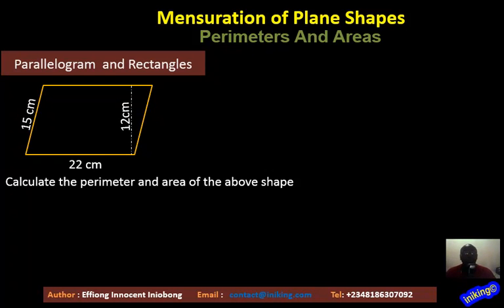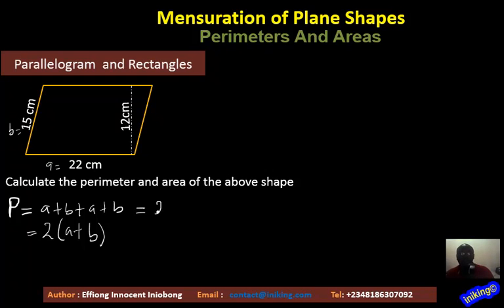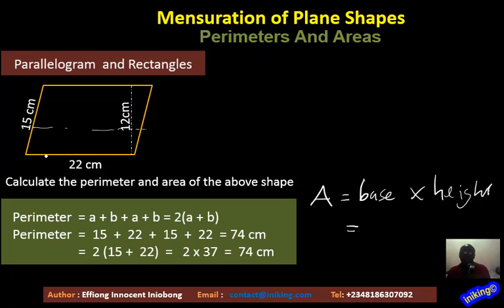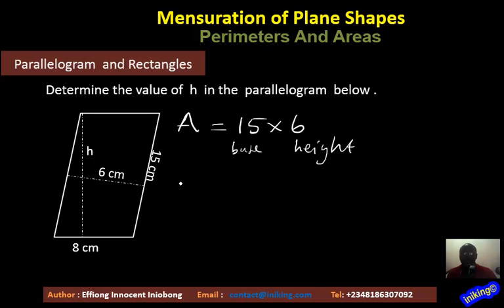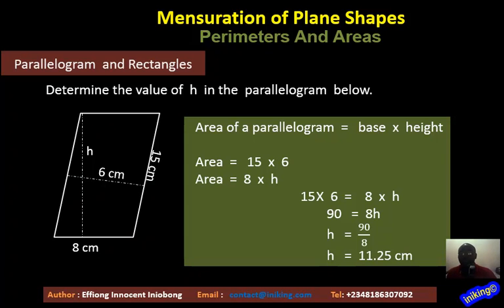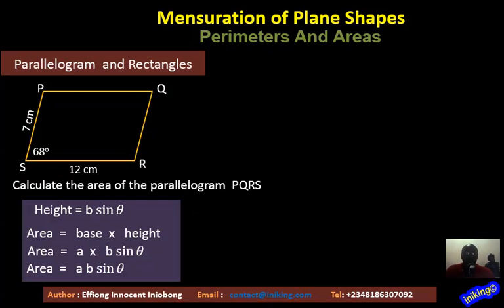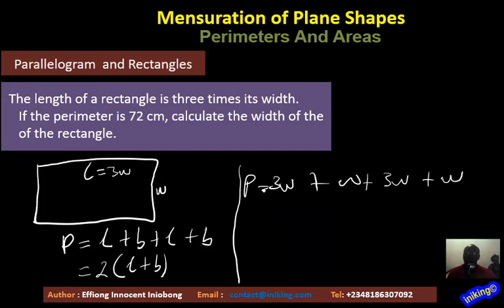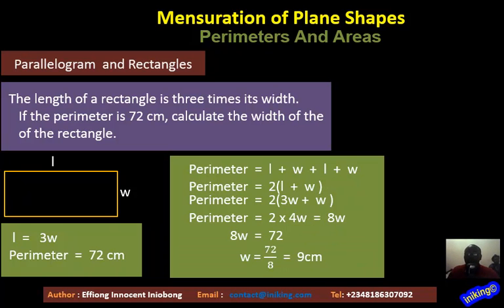Mensuration of Plane Shapes 5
Treats sample problems involving solving for the perimeter and areas of rectangles and parallelogram.